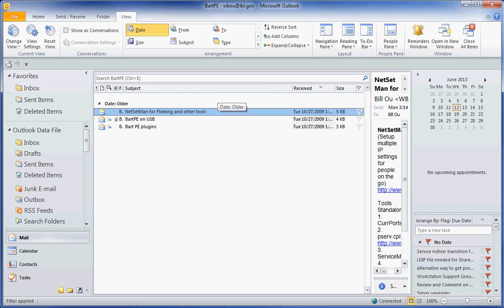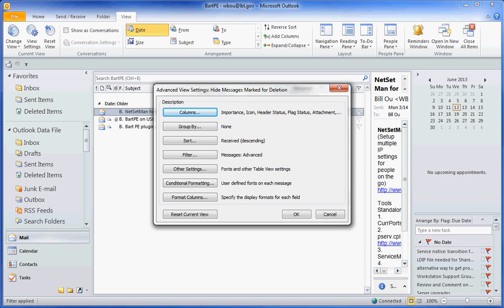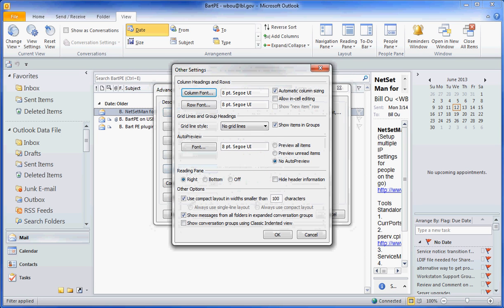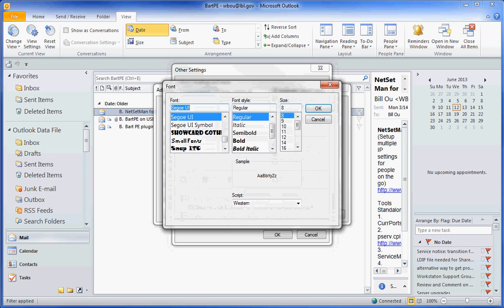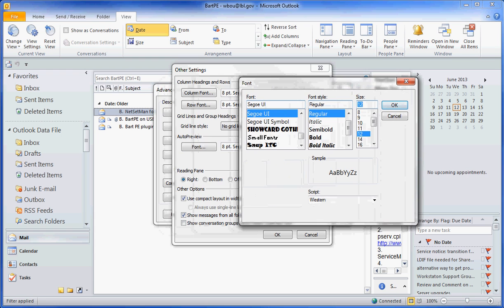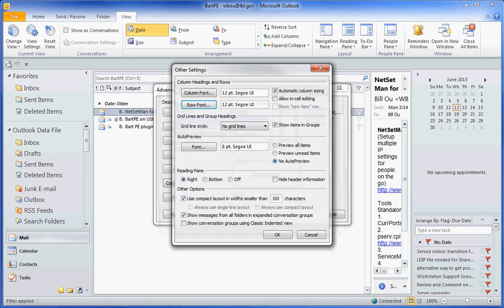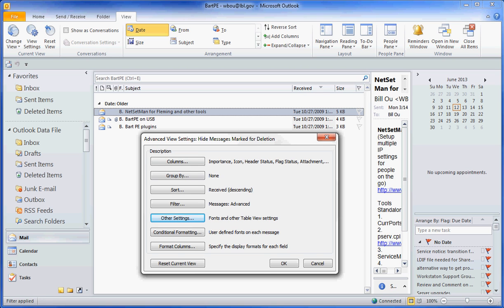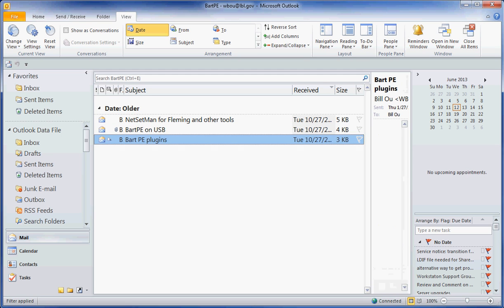How to change the font size of the Outlook Inbox pane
This video explains how to change the font size for the Outlook inbox pane.  This video is for Outlook 2010.